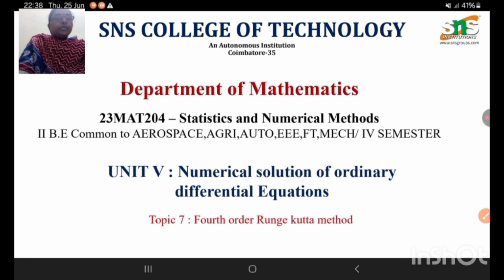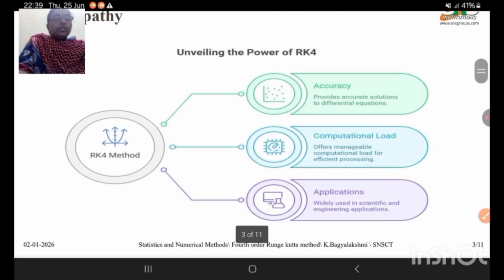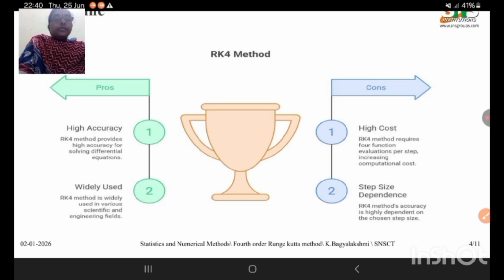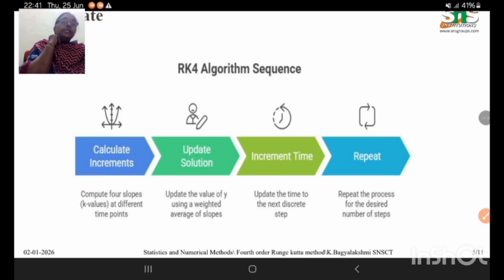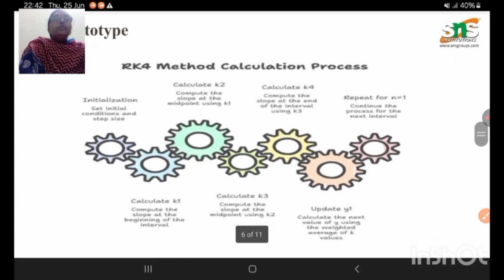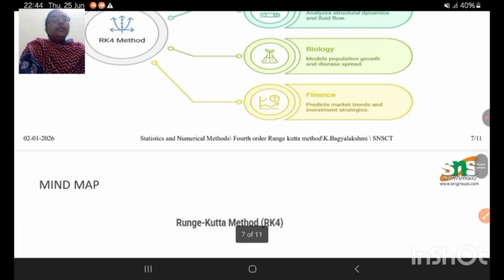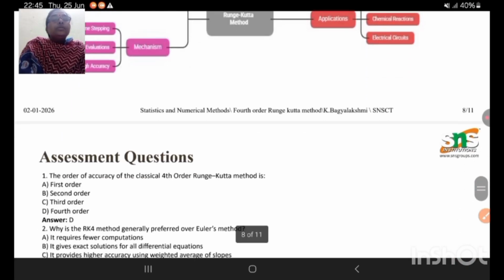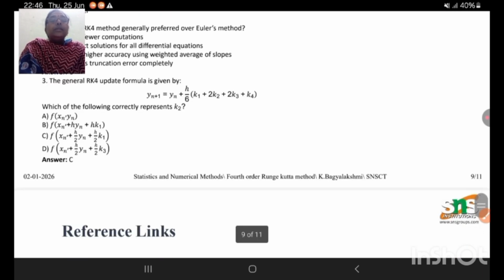RK method | Statistics and Numerical Methods | SNS Institutions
The Runge-Kutta (RK) methods are a family of iterative numerical techniques used to solve ordinary differential equations (ODEs). They estimate the next value in a sequence by evaluating the function at multiple points within each step, thereby achieving higher accuracy without requiring higher-order analytical derivatives.
Euler’s Method (RK1): A single-stage method using only one slope evaluation. Best for simplicity, but less accurate.Heun’s Method / Modified Euler’s (RK2): A two-stage method that takes the average of the slope at the beginning and the estimated slope at the end of the interval.Butcher’s Fifth-Order (RK5): Uses more evaluations to achieve higher precision for complex, stiff ODEs.